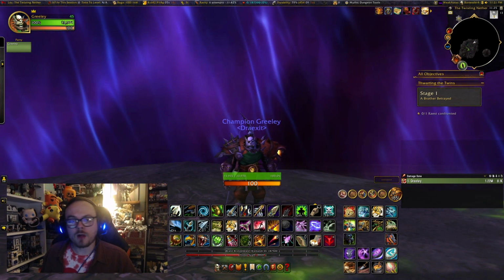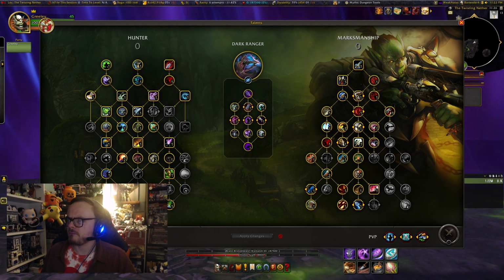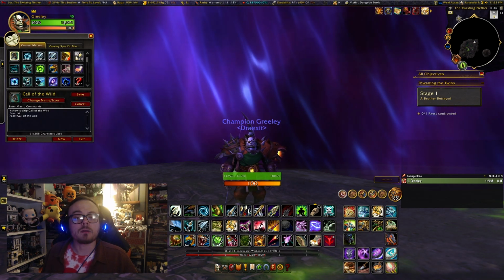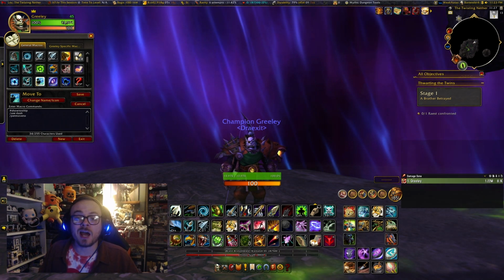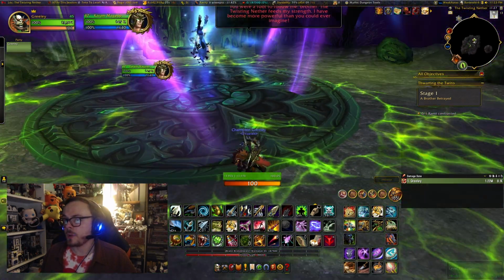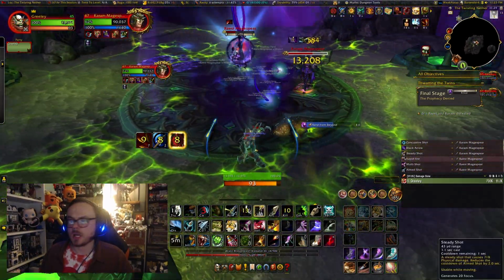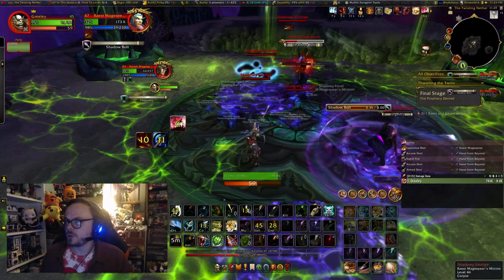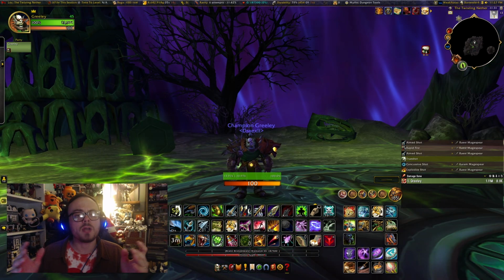2 Minute MM Hunter Mage Tower Fight | 11.1 Dark Ranger Guide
This has been the FASTEST I've ever finished this fight.. seriously fast. I didn't even get my 2nd Trueshot out! How are you liking the rework so far? I'll have a Sentinel version of this encounter up tomorrow (it's rendering currently!) I SWEAR I"LL POST IT SOON

Macros used:

showtooltip Concussive Shot
/cast [@focus] Concussive Shot
showtooltip Counter Shot

/tar Hand from Beyond
/cast Counter Shot

/use dash
/petmoveto

Build in Video: C4PAIKKe/J2LdooRW3uJg8yy0bmttxwYZMTjlZWYLzWmFAAAAAAAAAAAAAAmxMmhZmxMyMzYGzMMmhxMYbGmtZWmNzYmxYmZYMzMbLjBLD

MY CURRENT BUILD AT THE END OF SEASON 1:
iLvL: 635 (639 weapon)
Stat line: 40% Critical Strike, 14% Mastery, 9% Haste, 3% Versatility
Embellishments: Dawnthread Lining x2
Trinkets: 606 Wayward Vrykul's Lantern , 626 Skardyn's Grace
Link to talents C4PAjWdaYGhrXhCioy+K0kCnAamttxwYZMTjlZ2YLzWmFAAAAAAwMzMjZMzwwMzMmZmxMjNzYAAAAAAAgZYMjZmZmZmmZMGmZYMMjZwG
Affixes: NA

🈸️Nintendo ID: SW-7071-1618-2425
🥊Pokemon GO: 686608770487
📧Bnet: Greeley(hashtag)1373

♫ MUSIC USED IN THE VIDEO (NOT MY OWN):
♫ sam ock on YouTube: